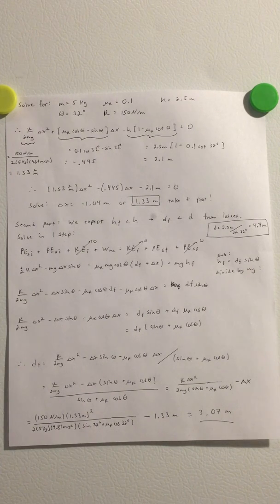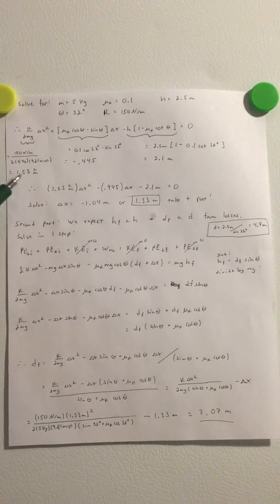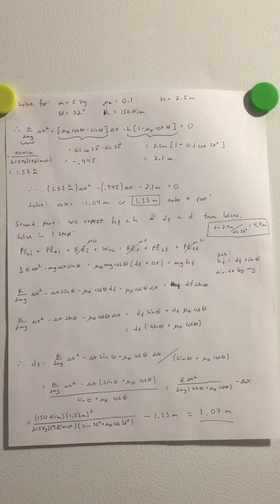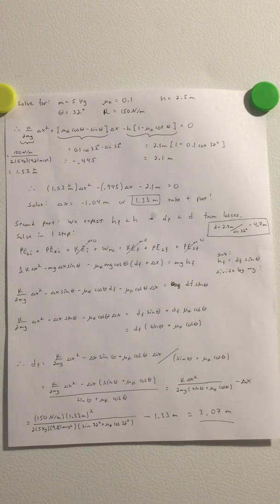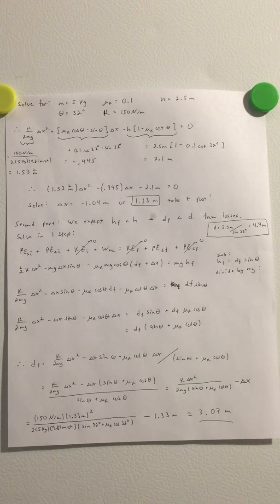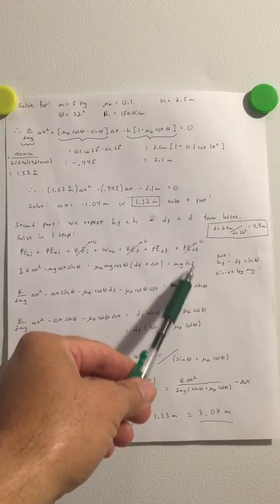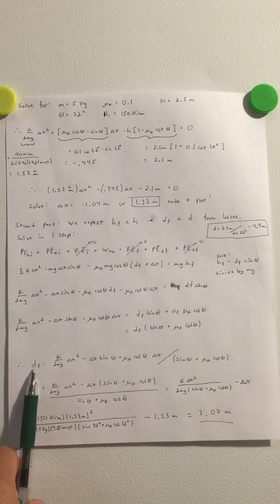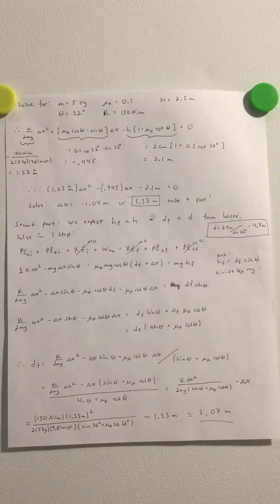A Complicated Inclined Plane Energy Problem Part 3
A work/energy problem involving a mass, an inclined plane, a spring, and some friction.